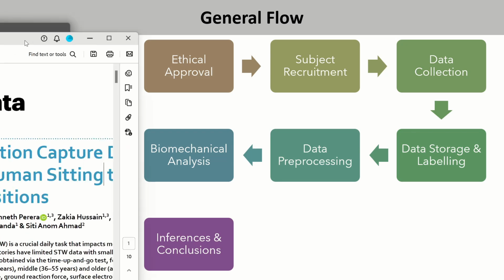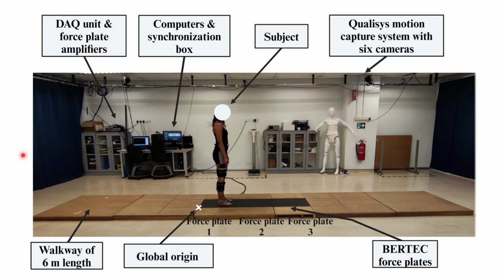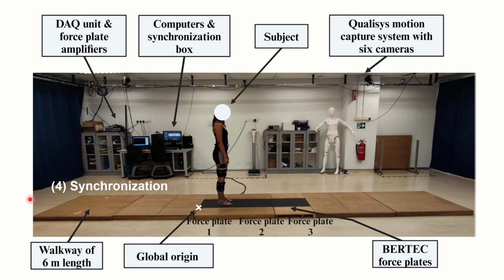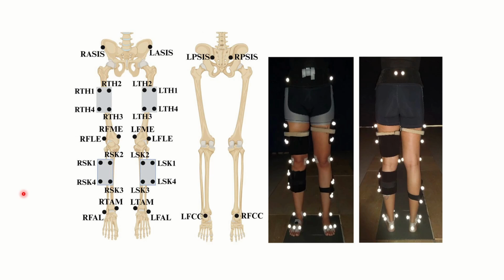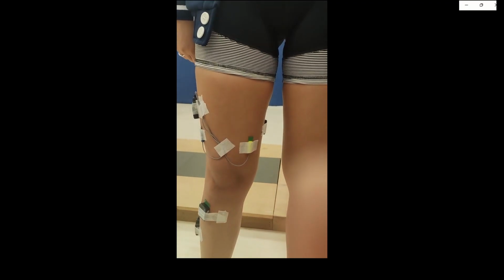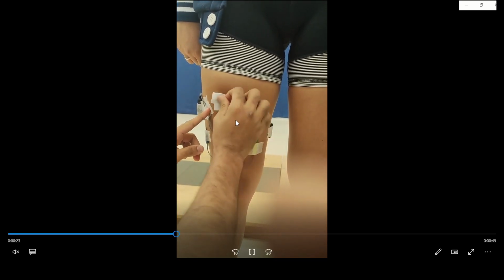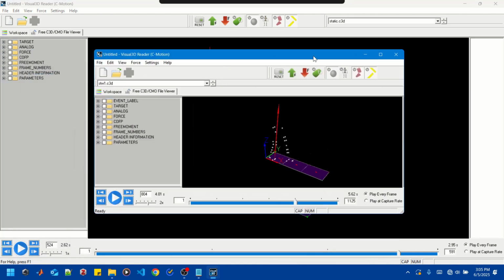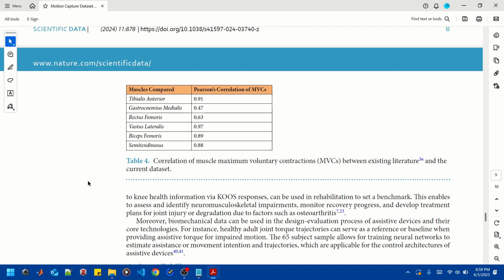20 General Tips For Motion Capture & EMG Data Collection | Conducting A Biomedical Experiment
20 General Tips For Motion Capture & EMG Data Collection | Conducting A Biomedical Experiment

In this video we present 20  general tips when conducting a motion capture and electromyography (EMG) data collection experiment.

Content of this video is from:
A Motion Capture Dataset on Human Sitting to Walking Transitions

Cheers everyone!